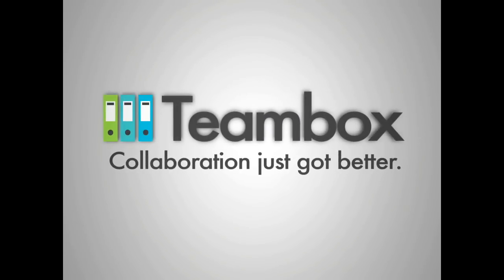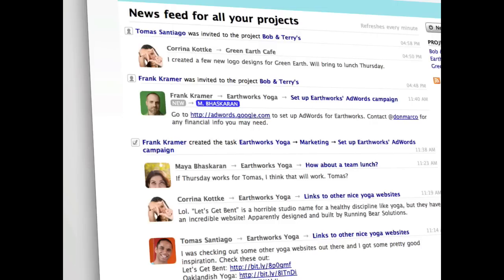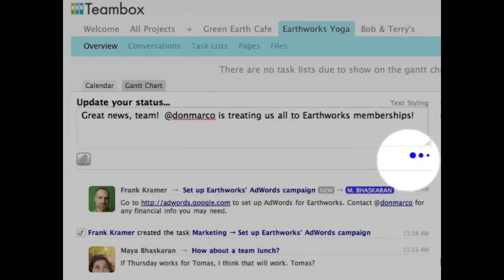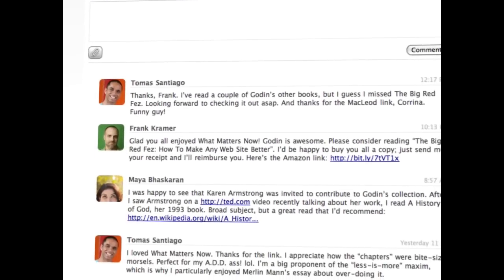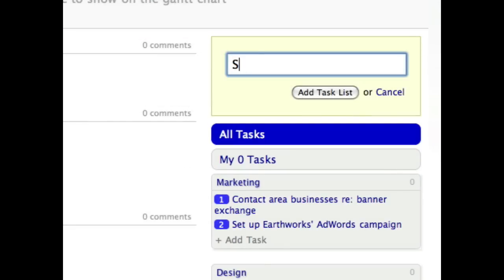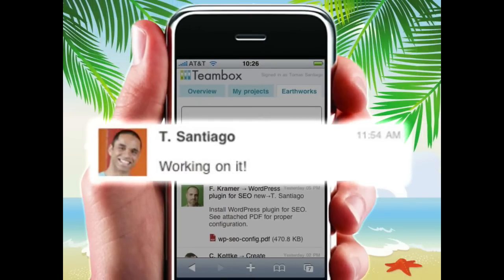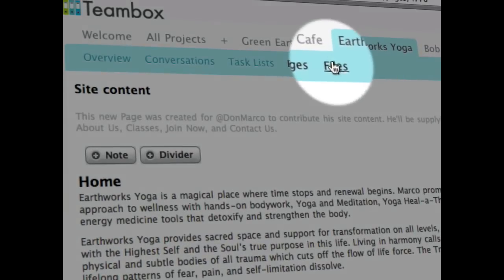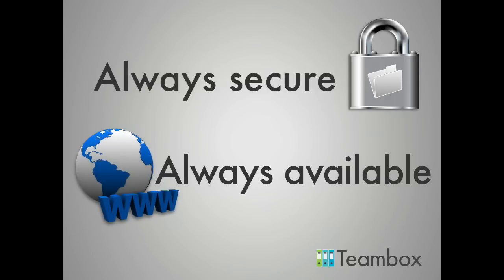Teambox video by Scraster Professional Screencasting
// Teambox is a project management platform created for real-world, real-time collaboration. Teambox uses a Twitter-style means of communication to send messages, update project status, and manage assigned tasks.

Like what you see? If your organization has an online product or service that could benefit from a professional screencast, get a free quote from Scraster Professional Screencasting today You can also email us at .